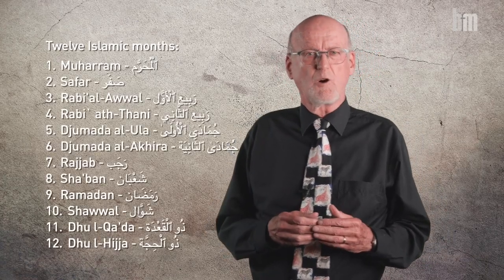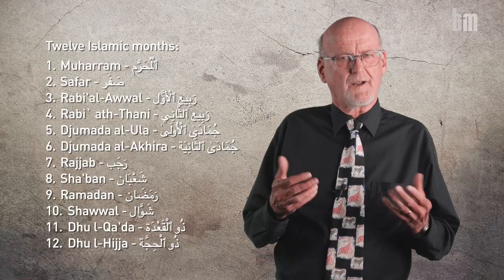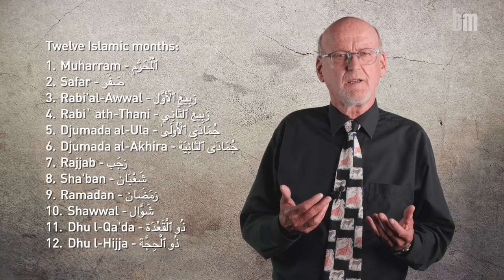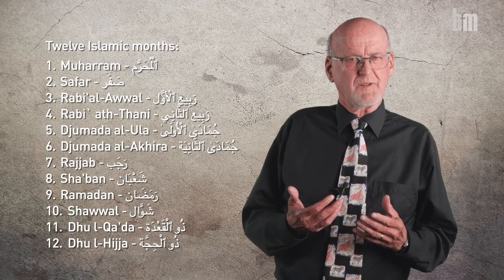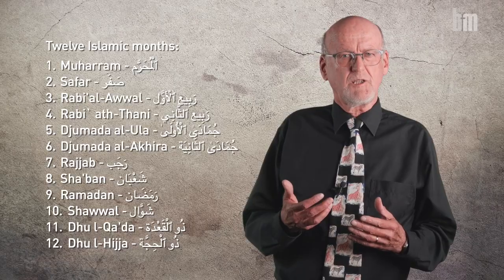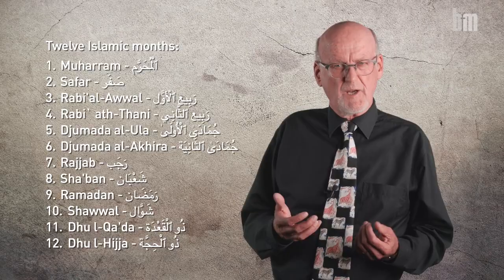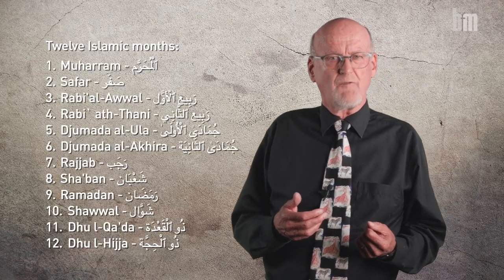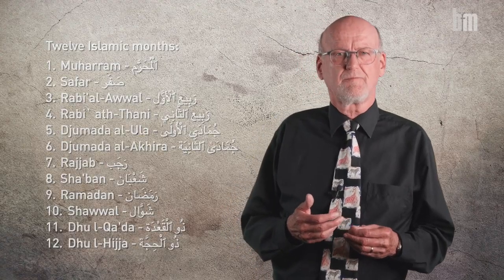32 - Islamic Chronology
Hello everyone! Today, we’re exploring the topic of “Islamic chronology and feasts”.

I believe that it is a big advantage to know the chronology and feasts of Islam because you will be able to identify your Muslim friend`s behaviour more easily and thus will be able to communicate more effectively.

Questions that we are going to discuss and answer:
• What are the important historical dates of Islam?
• What are the names of the 12 months in Arabic in the Islamic calendar?
• What are the most important Islamic feasts and how are these celebrated?